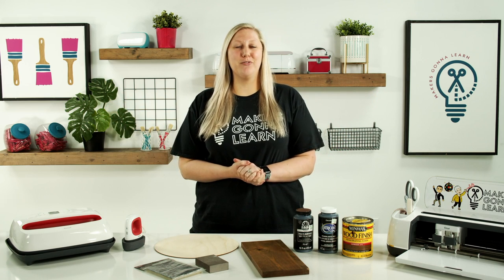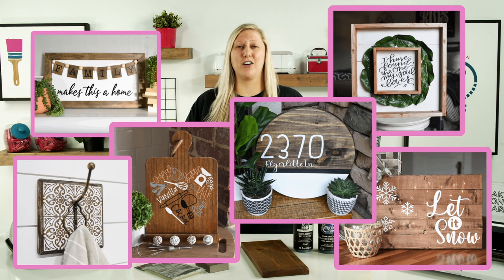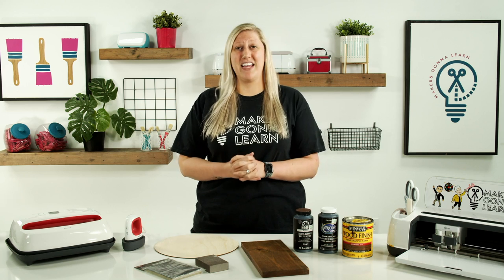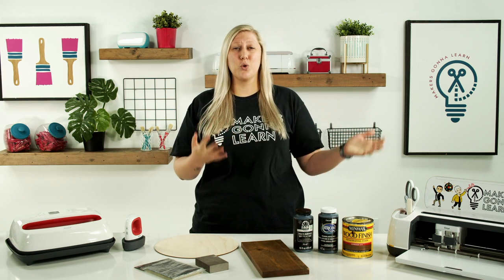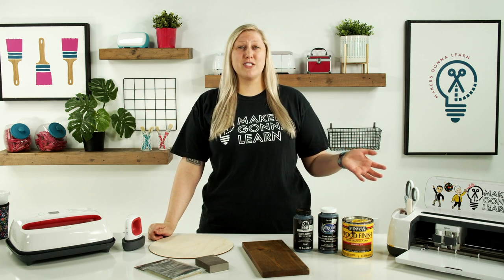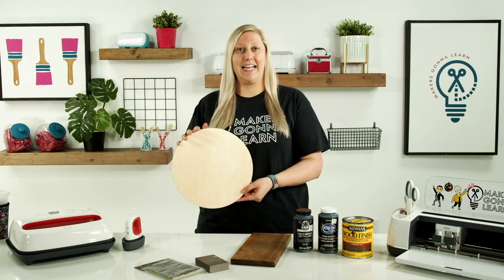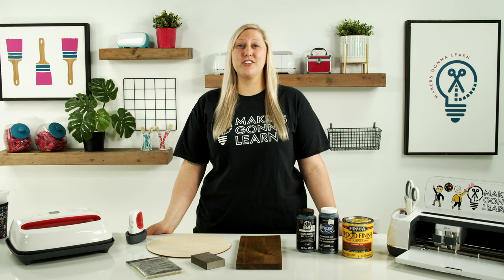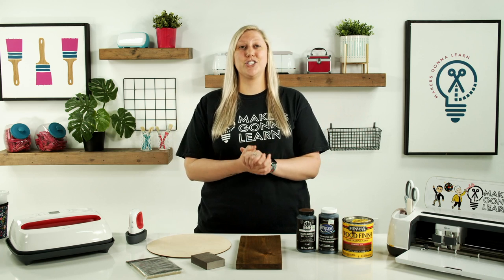What You Should Absolutely Never Do When You Iron on Wood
If you're a Cricut beginner you may not know about Ironing on wood. It is possible and fun when you get the hang of it, but there are rules to follow. There are lots of Cricut hacks for how to successfully Iron on wood. If you've had a bad experience using HTV on wood, you may have been making some of these mistakes. We hope you enjoy learning about What You Should Absolutely Never Do When You Iron on Wood.

Sanding Blocks
Minwax Jacobean Stain
12” Wood Rounds
Americana Decor Paint